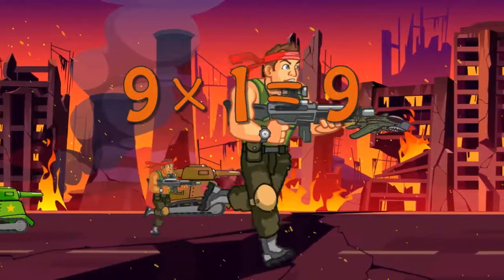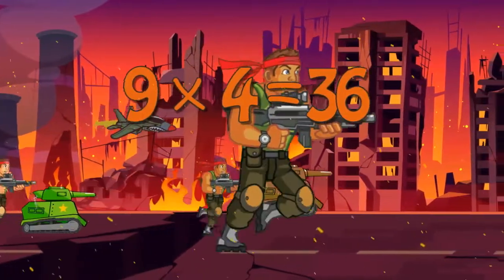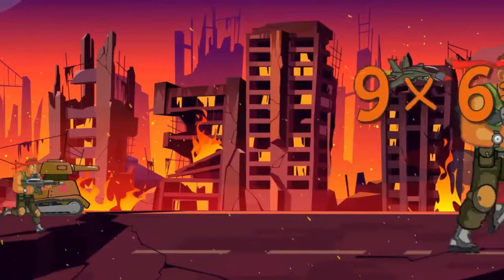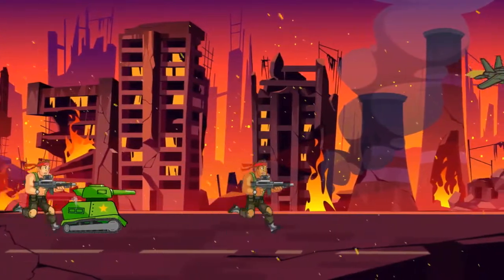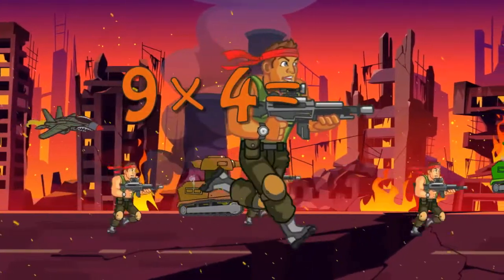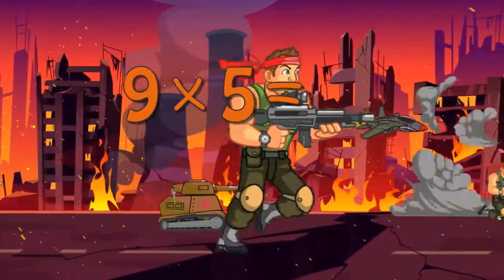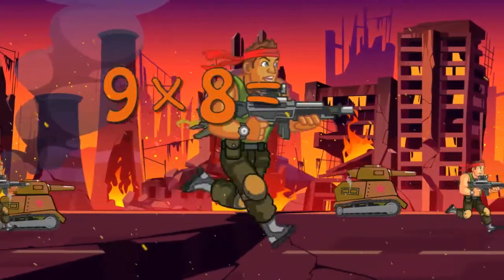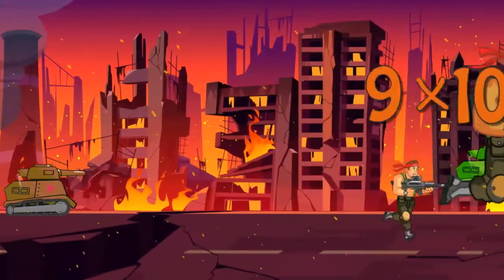Army Soldier Teaching Multiplication Times Tables x9 Educational Math Video for Kids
Watch Army Soldiers at war with tanks and fighter jets while you learn. You've found the best educational cartoon video!  Learn about alphabets, math, counting, numbers, colors, music, and more with these educational cartoon parade for kids!